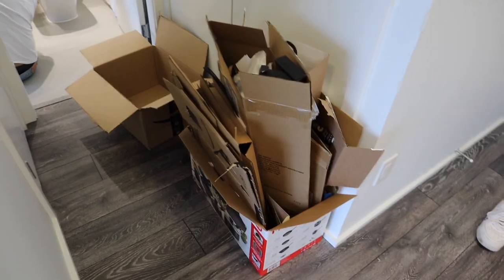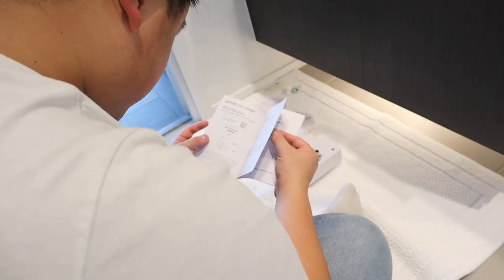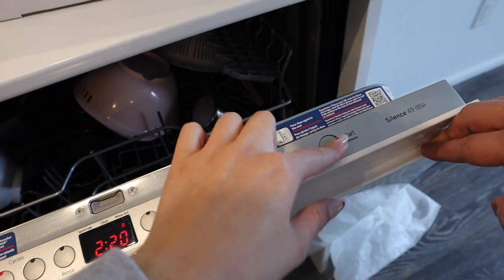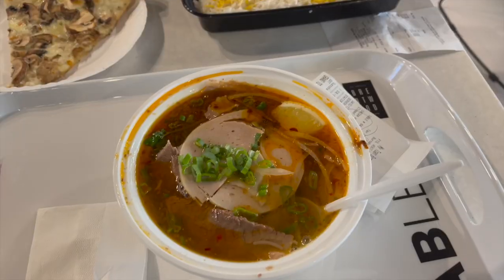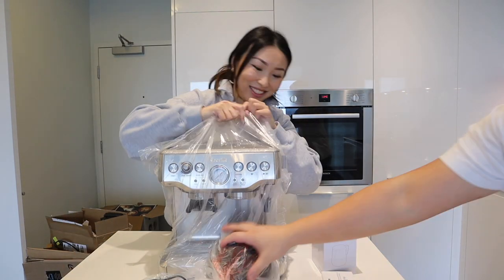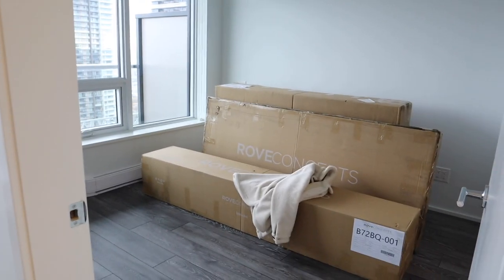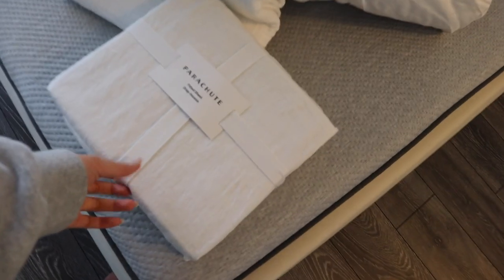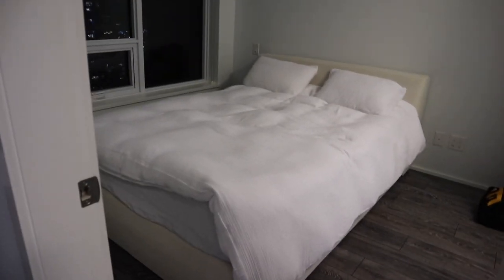Moving Vlog | Vancouver Apartment, Cloud Couch, Espresso Machine, Parachute & Home Organization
Move into our new Vancouver apartment with us! Unboxing our Breville Espresso machine, bedding from Parachute Home, Cloud Couch from Moe's Home and Ophelia Bed from Rove Concepts & more...